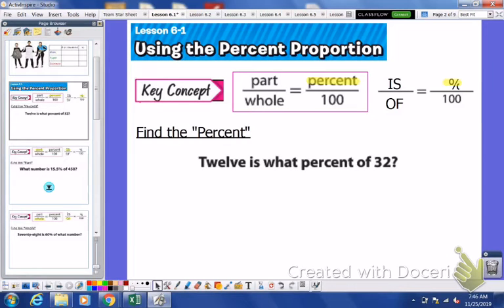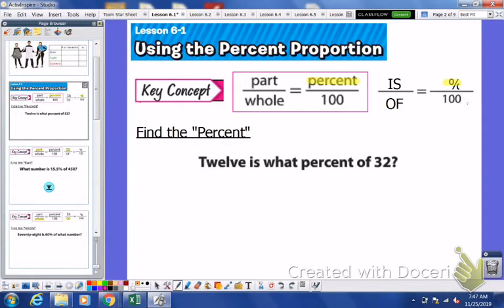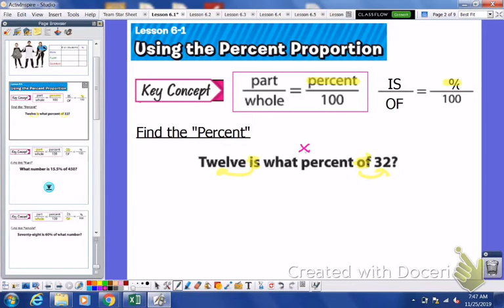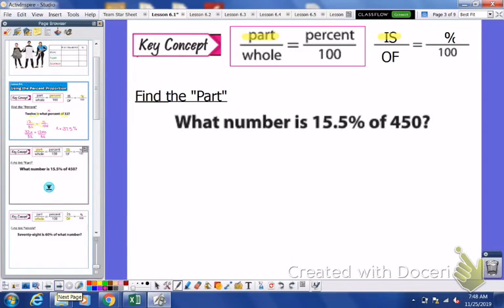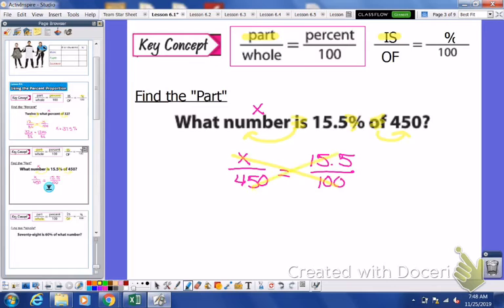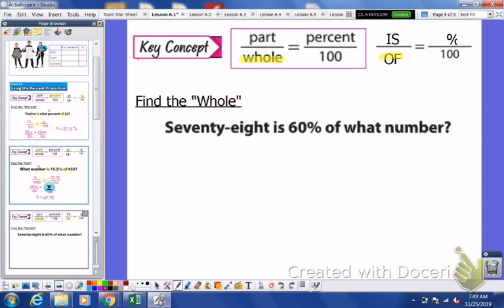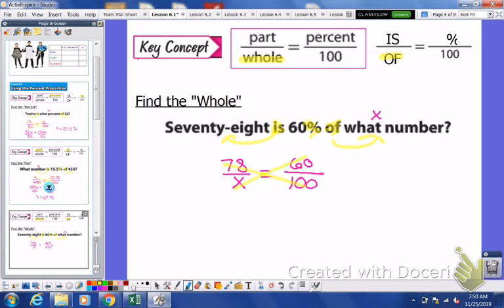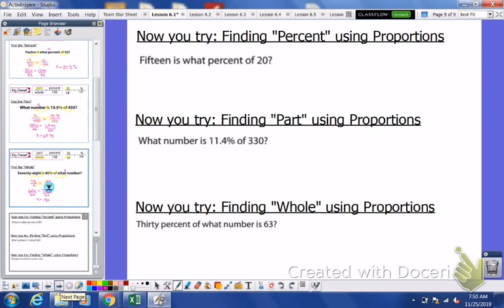19-20 Chapter 6 Lesson 1